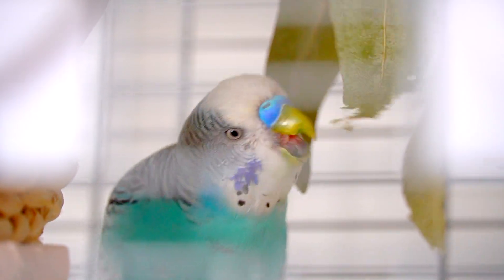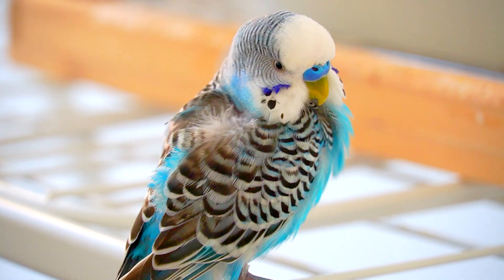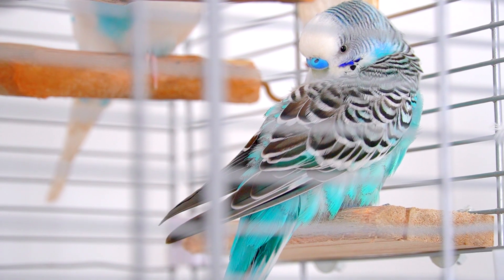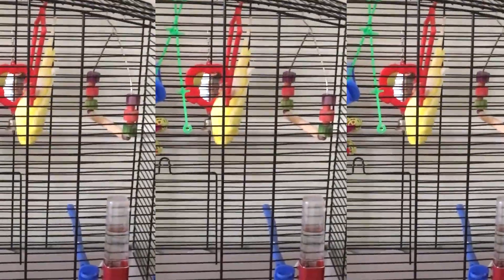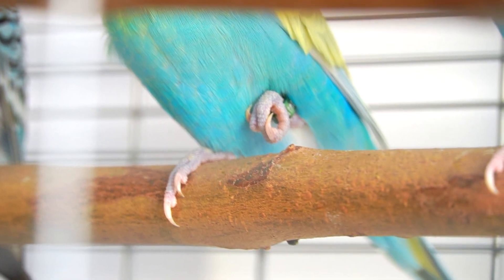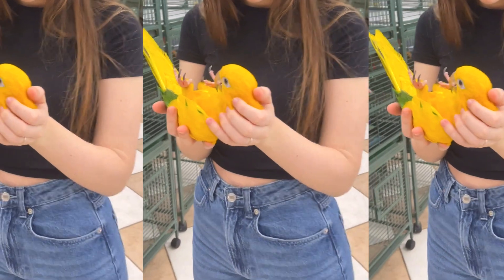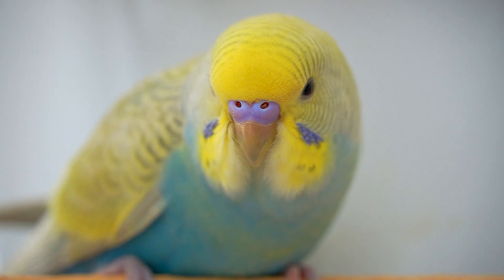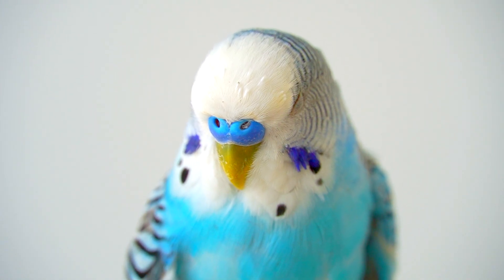What Your Bird's Sleeping Position Reveals About its Personality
Hi buddies,
Your bird's Sleeping Positions can reveal a lot about it's personality, character and how it's feeling. Here is what your bird's sleeping positions mean.
this guide breaks up the most common pet bird sleeping positions, and explains why birds may sleep in certain ways.

// VIDEO DETAILS //
My 2 Main Cameras:
Sony A6600
Sony ZV-1
My VISION cage
My budgie's playground
My budgie's premium seed mix